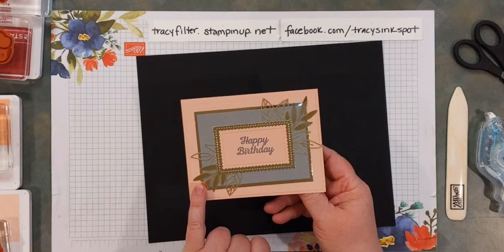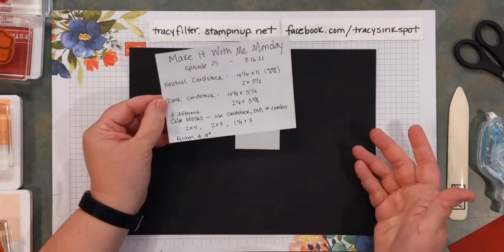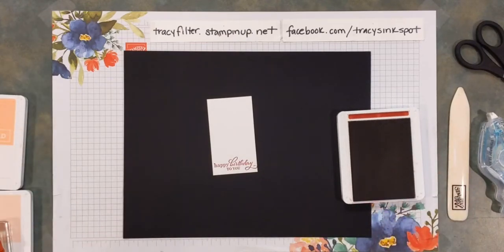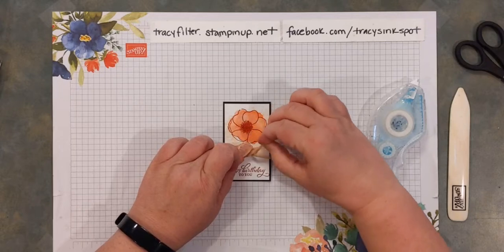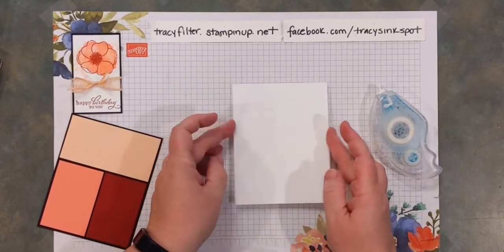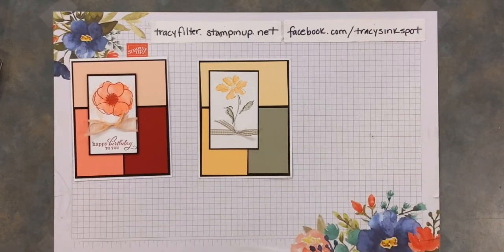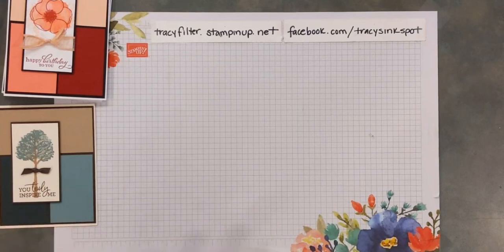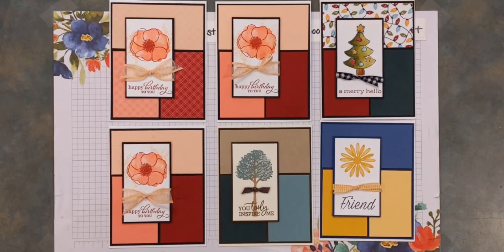Make It With Me Monday - Episode 25 - August 16, 2021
Be sure to join me each Monday night at 6:30 pm (central) on my Facebook page. We'll get inky together!

We'll be color blocking!

supplies needed:
Neutral Cardstock:  4 1/4" x 11" (score at 5 1/2")
                                    2" x 3 1/2"

Dark Cardstock:  4 1/8" x 5 1/4"
                               2 1/8" x 3 5/8"

3 different color blocks - can be DSP, cardstock, or combinations
      1.  2 " x 4"
      2.  2" x 3"
      3.  1 7/8" x 3"

ribbon - approx 9"

Stamps (images & phrases) to fill the 2 x 3 1/2 piece
Other accessories as desired